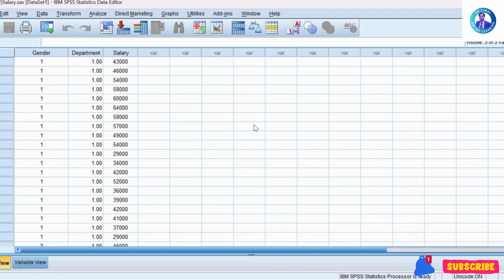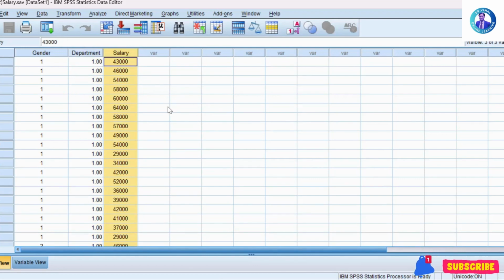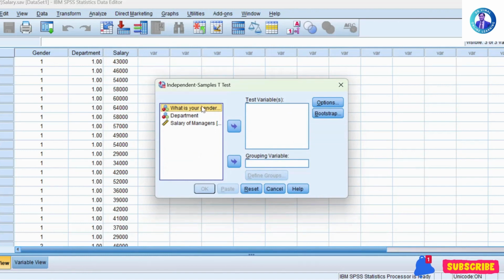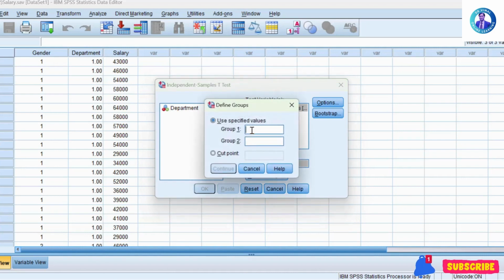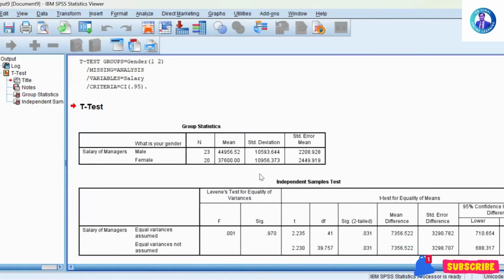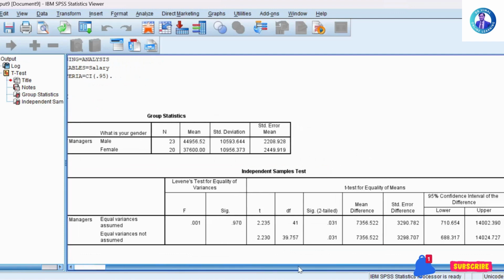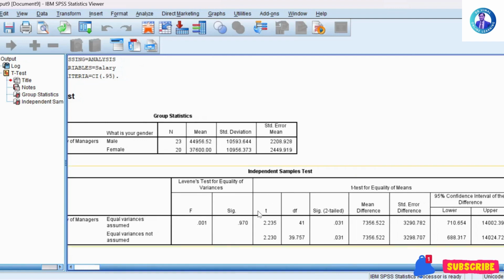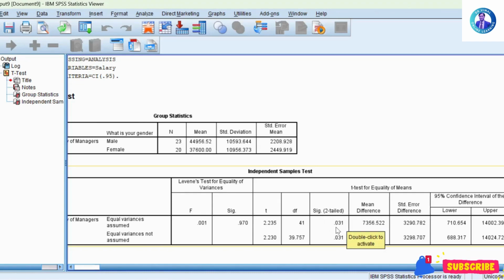How to perform Independent Samples t-Tests in SPSS – SPSS for Beginners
Another way of measuring the difference between two samples is to compare two unrelated groups or participants or samples. In this design, you measure two groups one time; in contrast, the previous paired test measured the same sample two times. With independent samples, you test whether the means of the samples are, not just different, but statistically significantly different. This test used the “between subjects” design. In this video, you will also learn about how to interpret the output of this test.
Independent Samples t-Tests SPSS # SPSS for Beginners